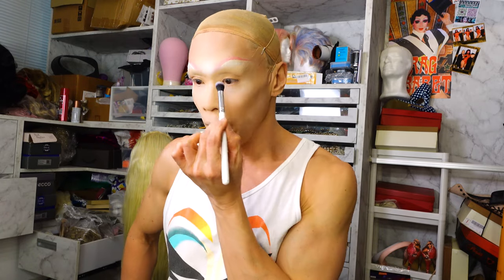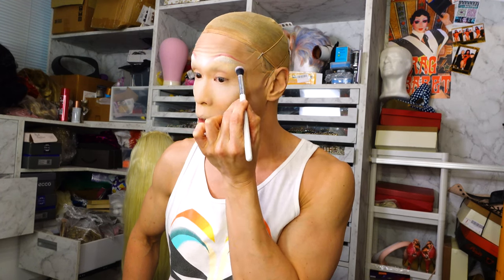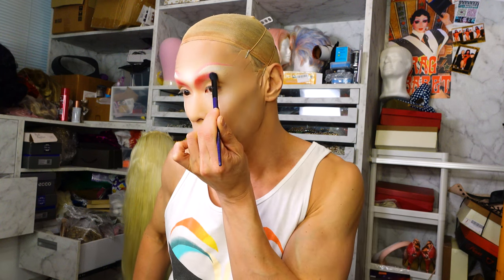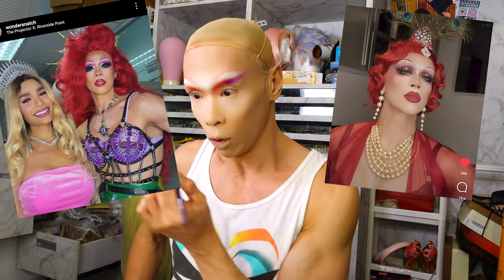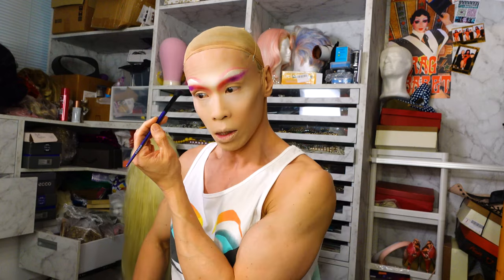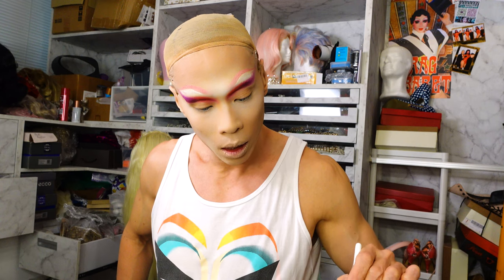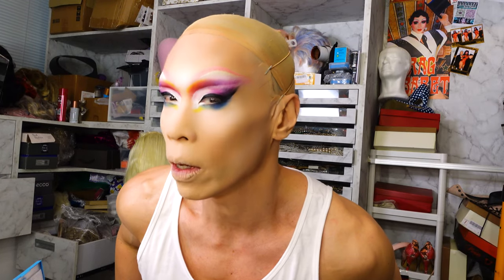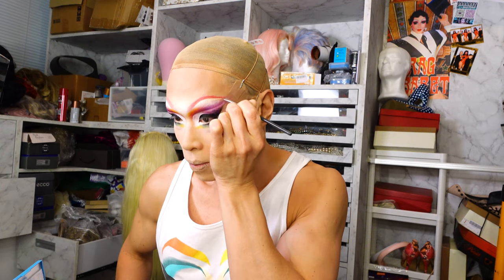SINGTHEATRE SINGATHON 2022 | Drag Qabaret Sampler BTS!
It's time for the Singtheatre Singathon! This year, Vanda Miss Joaquim and Tiara Sorrel join me to offer a Qabaret Sampler - one song from each of our shows so far! It has been an exhilarating journey producing my dream cabaret here and I am so happy to be able to show off some of the work we put in.

Follow the queens here!

Special thanks to Bryan Tay for the backing track for my song from Jazz in My Face (it was actually my practice track!)

My Christmas show for the Action for AIDS Fund for the Arts is coming up!
Tickets to A PLU Christmas are exclusively by donation to the Fund for the Arts!

My Pet Charity: The AfA Fund for the Arts!!

Intro VW art by @leoshki on IG!